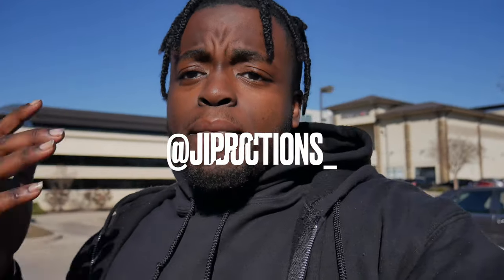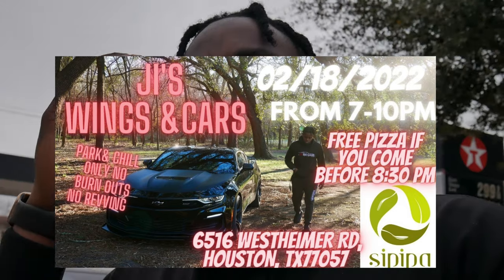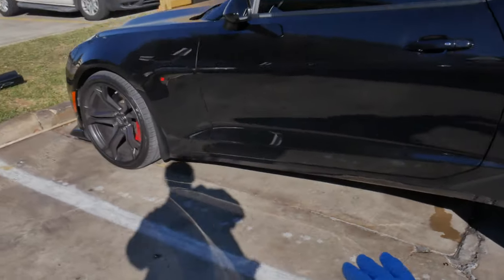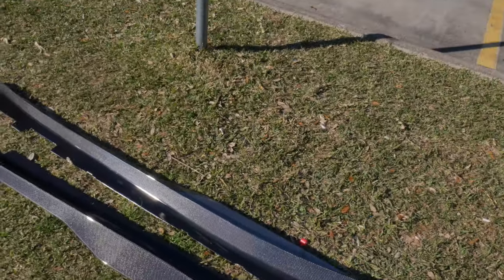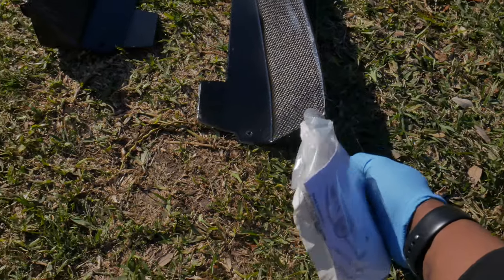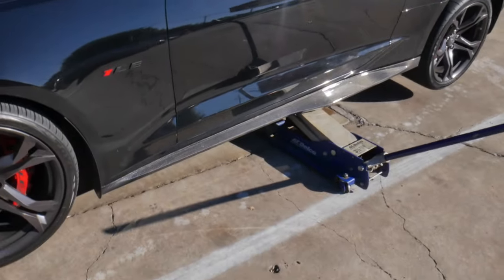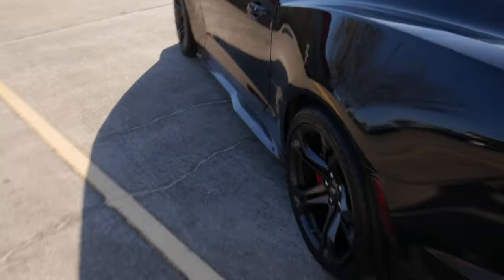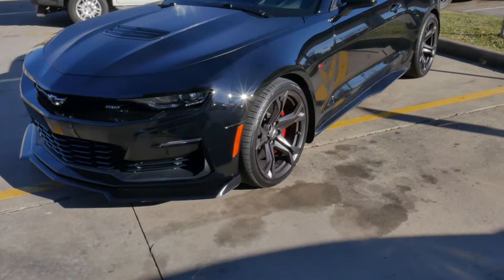CARBON FIBER SIDE SKIRT INSTALL ON 2021 CAMARO 1LE (THEY LOOK SOO GOOD)